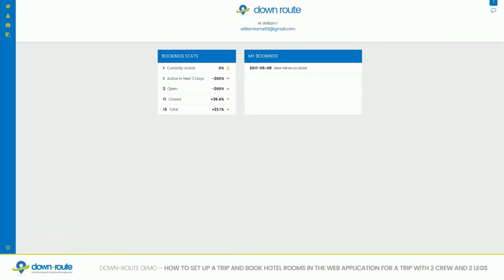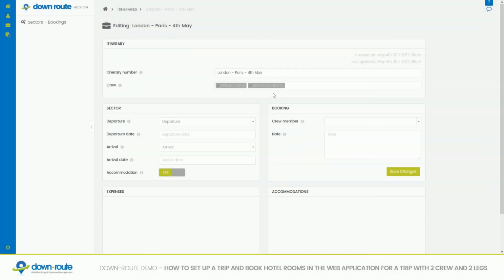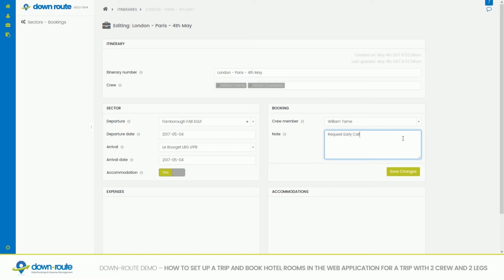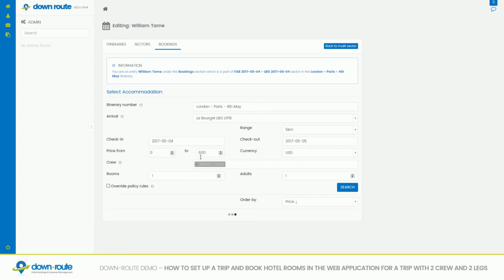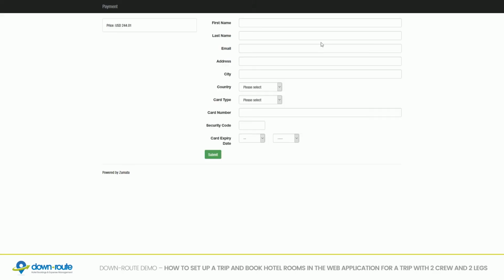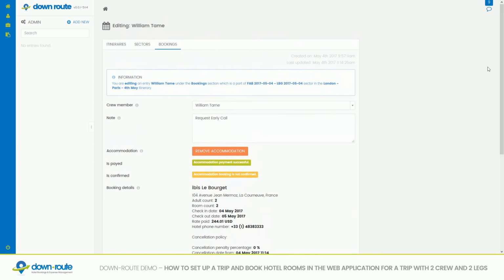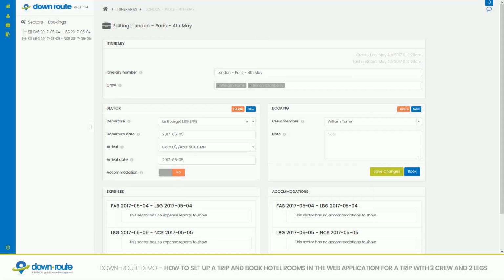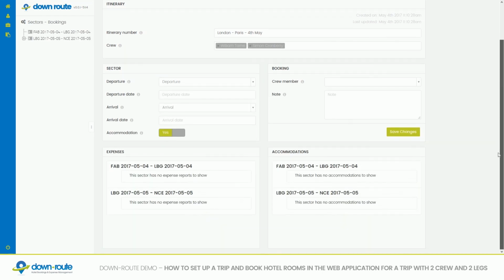Web App Trips Part2 April 2017 HD 1080p